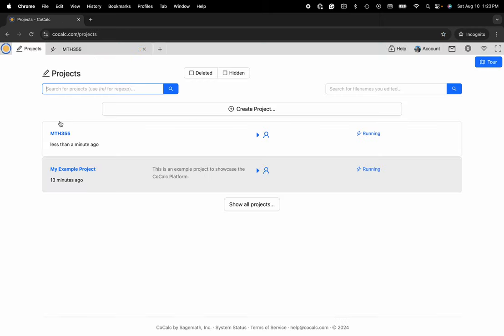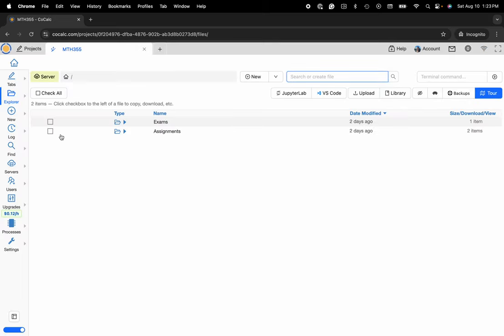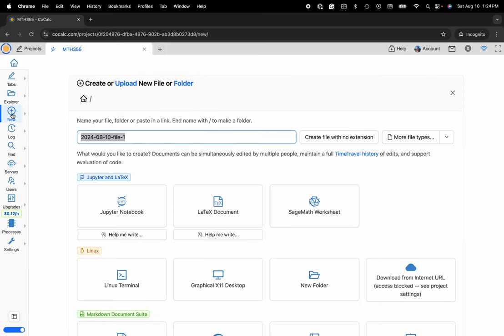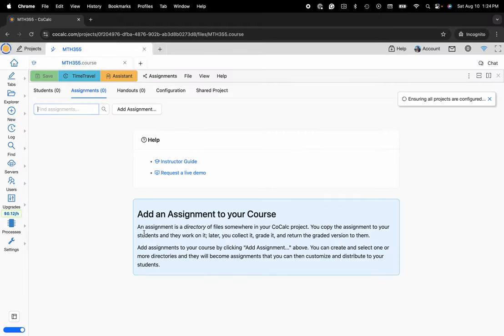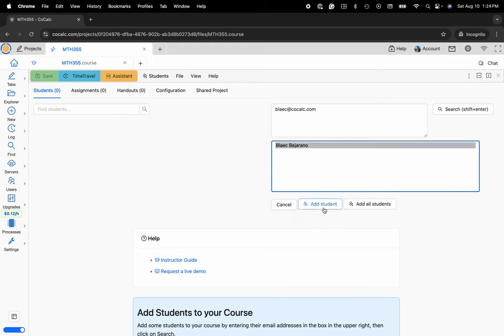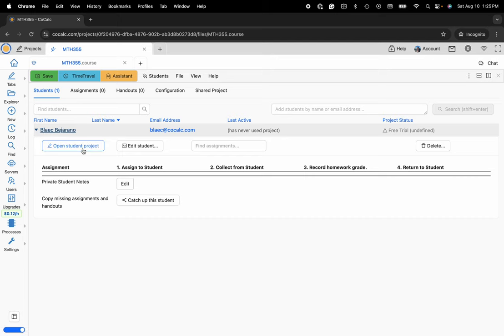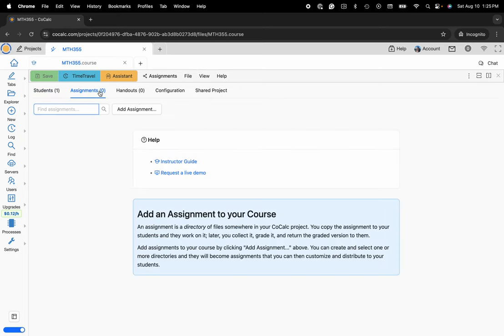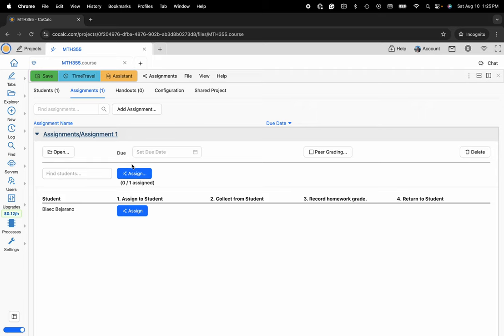How to Distribute an Assignment on CoCalc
Learn to efficiently manage assignments using CoCalc's course management tools. This tutorial covers creating a course file and distributing an assignment.

Steps:
1. Create a .course file and add a student (probably your test account).

2. Create a New Assignment:
   - Set up a folder named `Assignments` in your course project.
   - Add a subfolder, such as `Assignment1`, with necessary files (e.g., Jupyter notebooks).

2. Add Assignment to Course:
   - Open the `.course` file, navigate to the `Assignments` tab, and search for `assignment1`.
   - Select and add the folder to your course assignments.

3. Distribute to Students:
   - Assign a Due Date and distribute to all students or specific individuals.
   - Students receive a copy in their project folder for completion.

4. Student View:
   - Test the student experience by creating a secondary account and assigning the task to this "test student".

5. Peer Grading:
   - You have the option to enable peer grading to allow students to review each other's work.